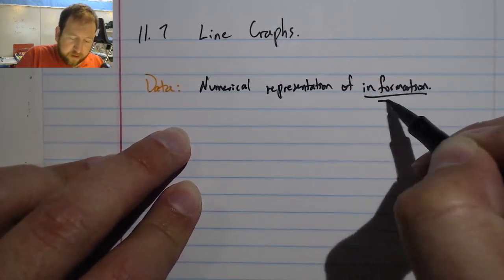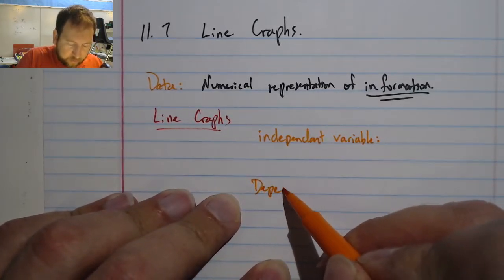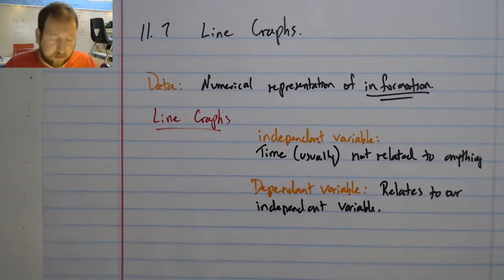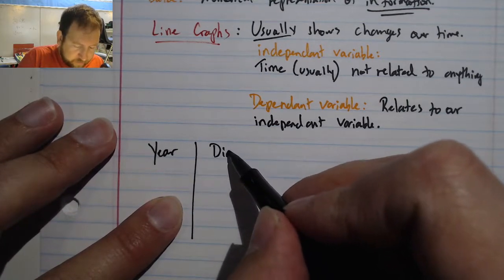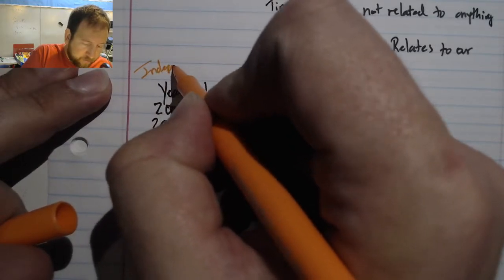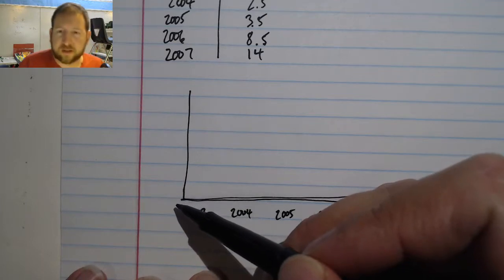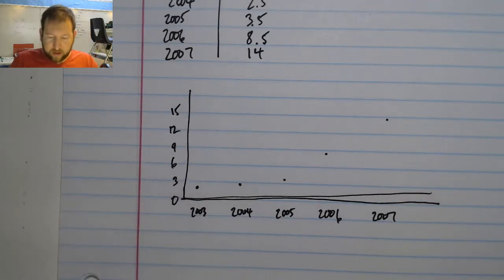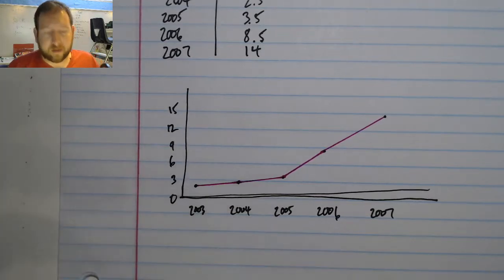11.7 Line Graphs